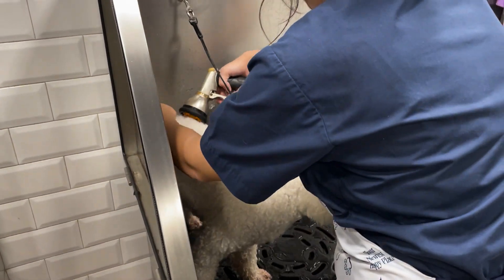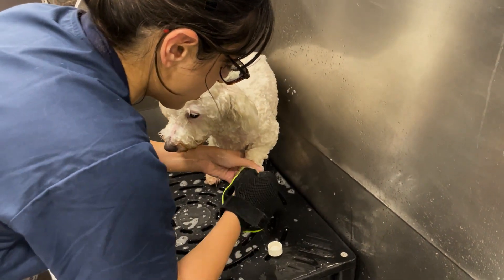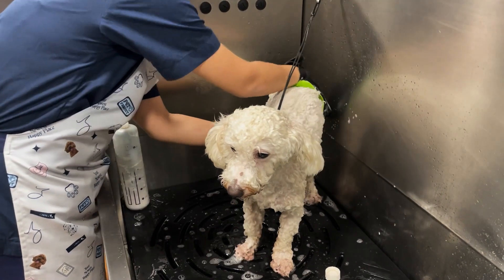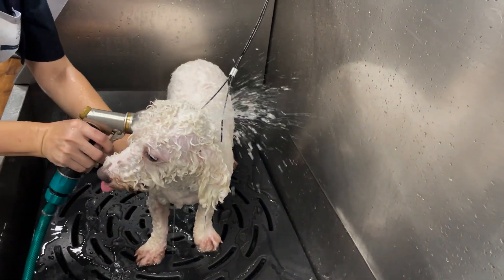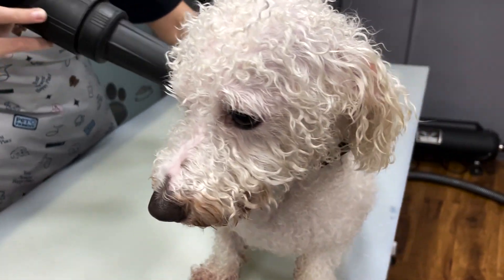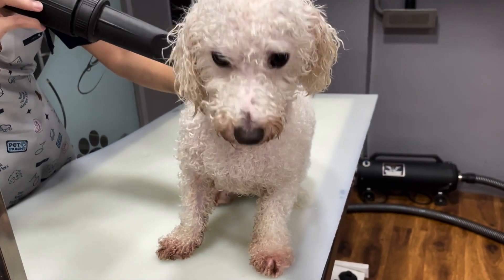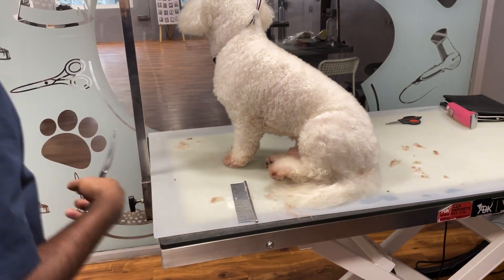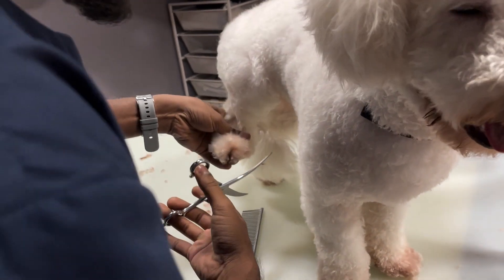Grooming Day for Max the Maltipoo | Zane's Pet Spa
Join us for a delightful grooming session with Max, the lovable Maltipoo, at Zane's Pet Spa! 🐾 Watch as Max enjoys a pampering session, showcasing our gentle care and expertise in pet grooming. From fluff to fabulous, witness Max's transformation and the care we offer every furry friend. Don't miss this heartwarming grooming journey! 🛁✂️

At Zane's Pet Spa, we offer a variety of services to pamper your pet, from soothing baths and stylish haircuts to nail trims and relaxing massages. Our dedicated groomers take the time to understand your pet's needs, ensuring a tranquil and enjoyable spa experience.

📍 Zane's Pet Spa
🏢 Todi Mill, Lower Parel, Mumbai
⏰ Open Monday to Sunday, 7 am to Midnight